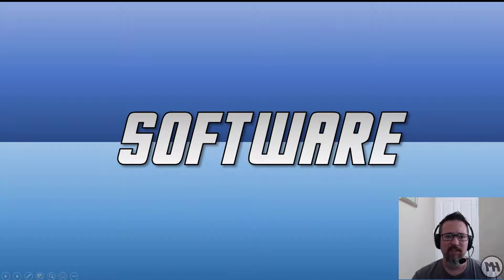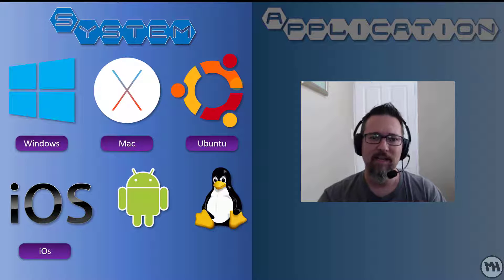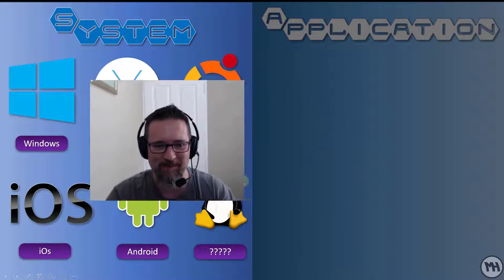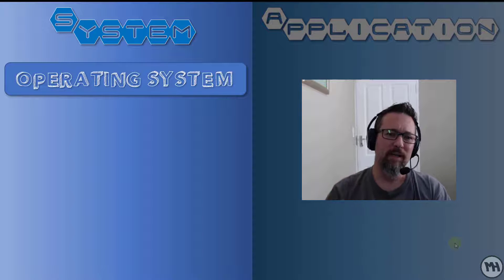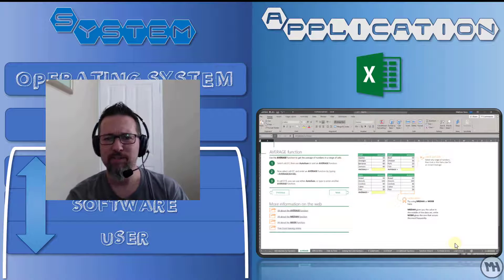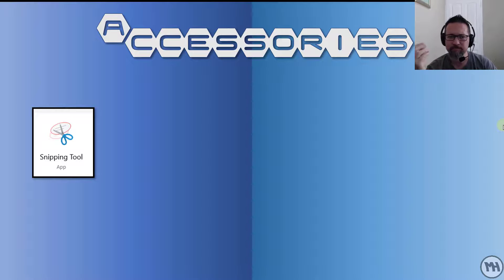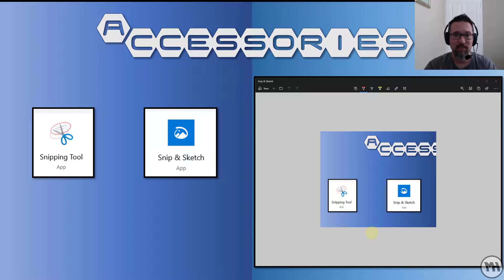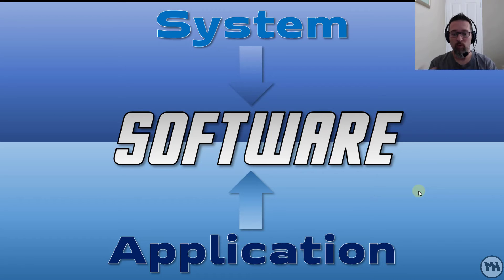Level 1 Software Lesson 3: Application vs System software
application software, system software, operating system